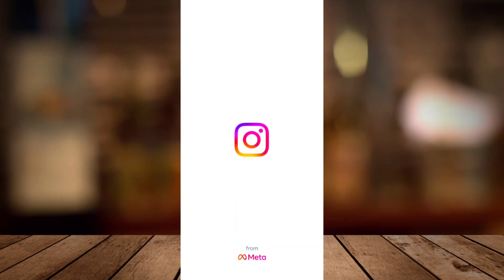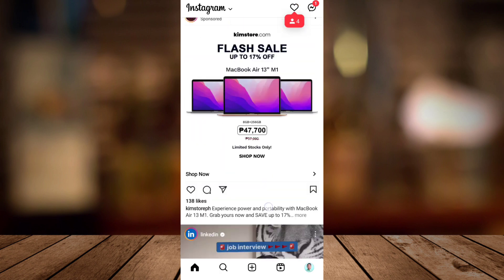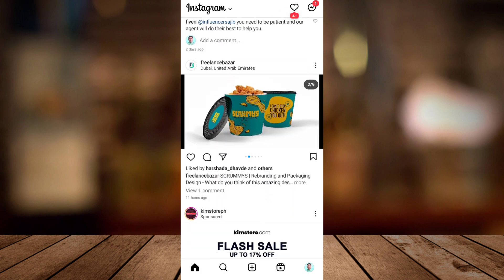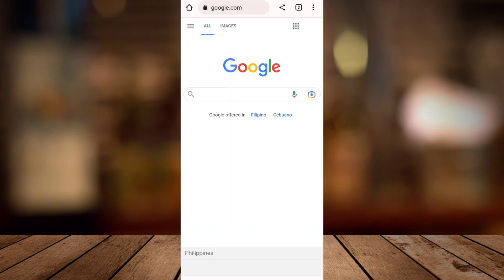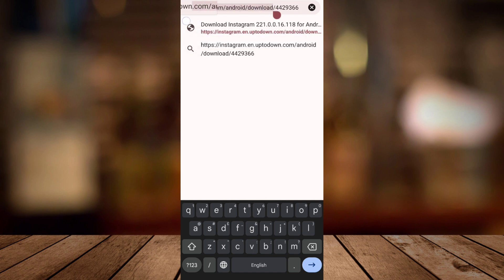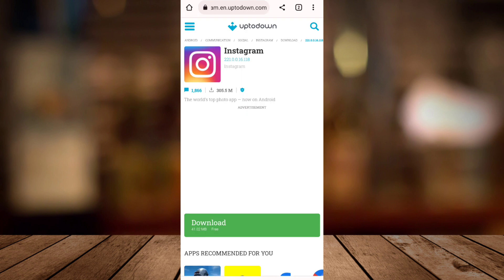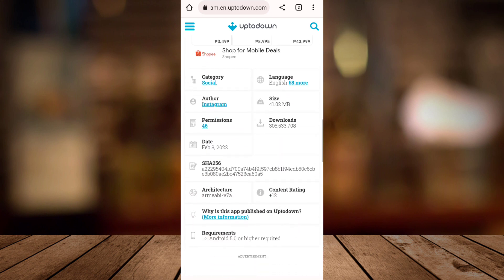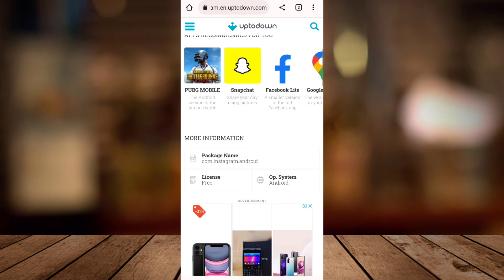How To Turn Off Instagram Full Screen Feed (2023)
In this video I'll show you how to How To Turn Off Instagram Full Screen Feed (2023). The method is very simple and clearly described in the video. Follow all of the steps & you will know how to turn off full screen feed instagram.